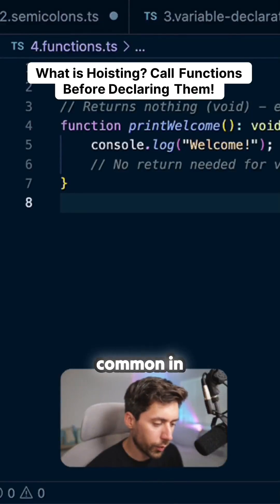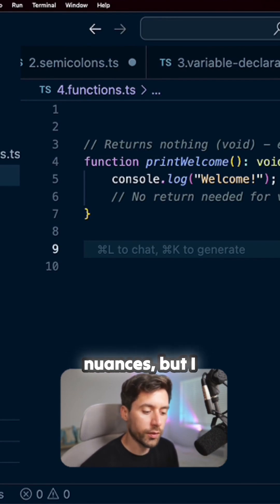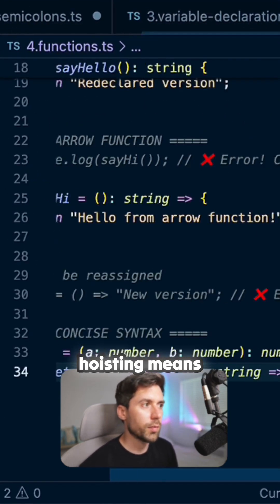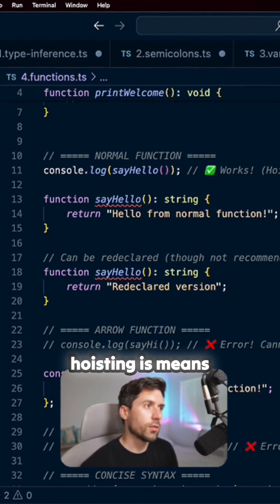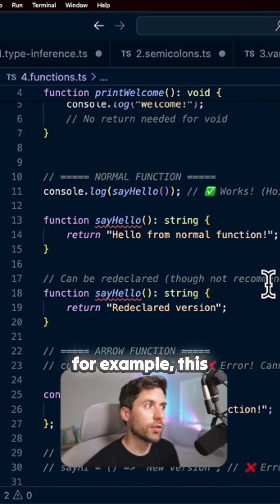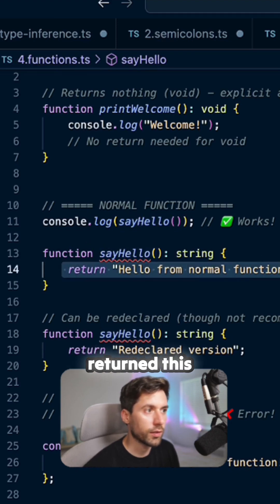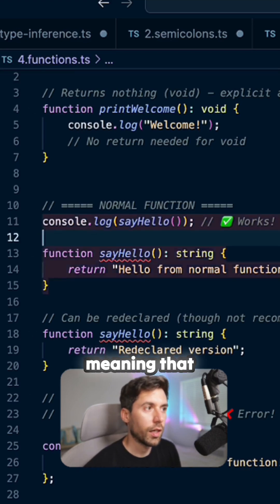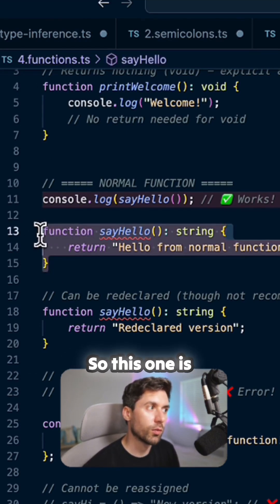What is Hoisting? Call Functions Before Declaring Them!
In TypeScript, hoisting allows you to call a function even if it's declared afterward.